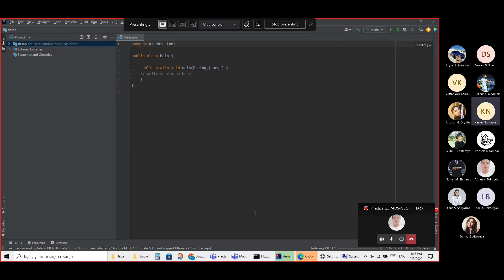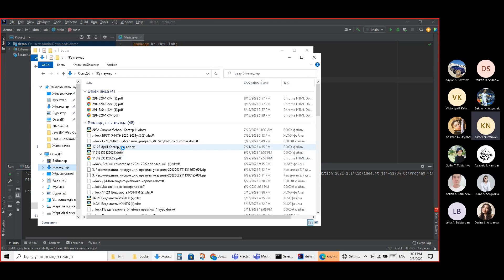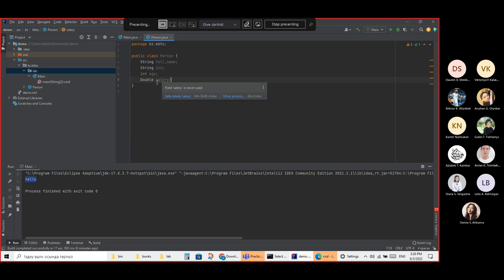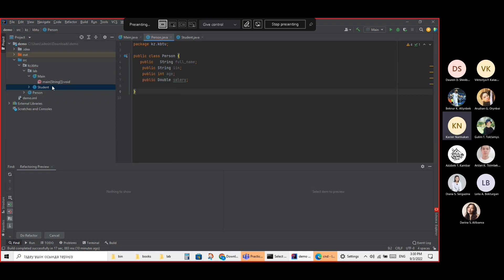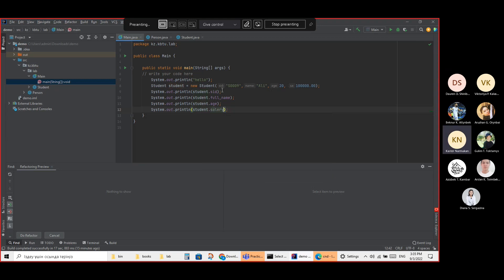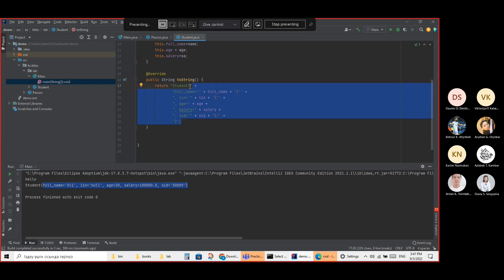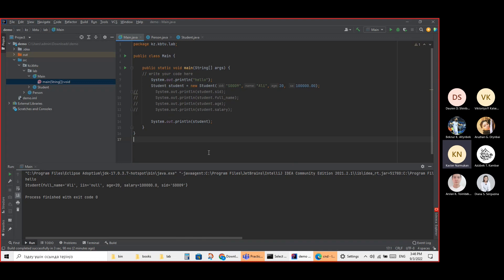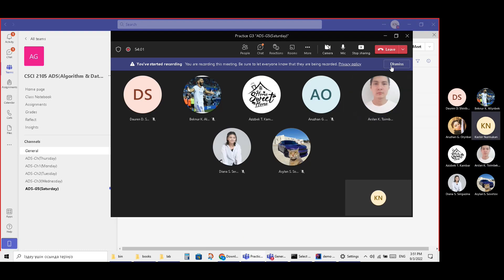How to start develop simple Java app with Intellij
Including installing IDE, JDK, create project and write code and test